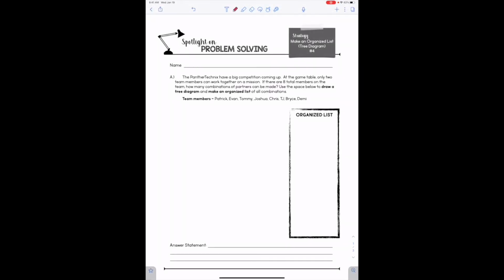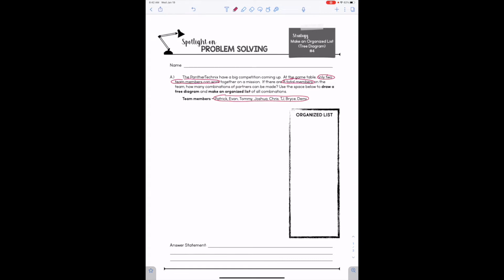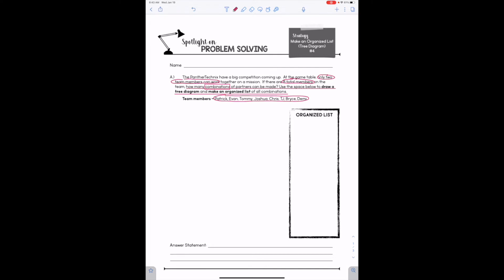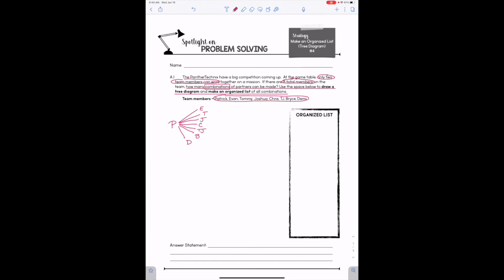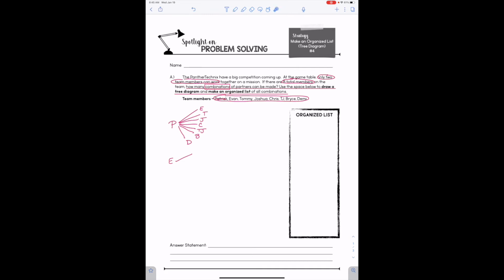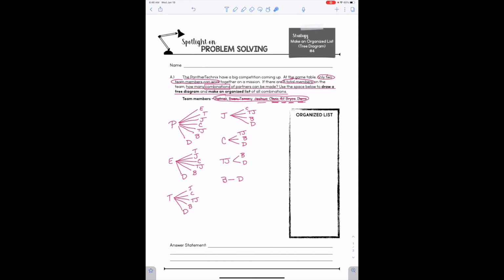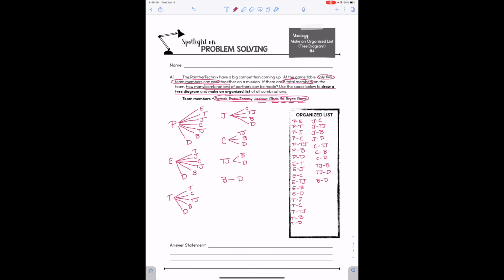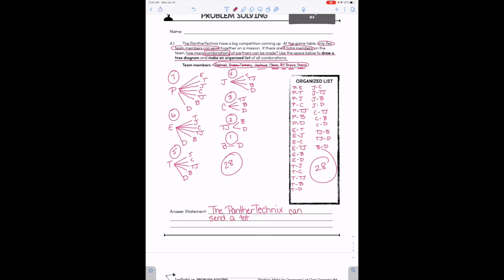SoPS Organized List 4A